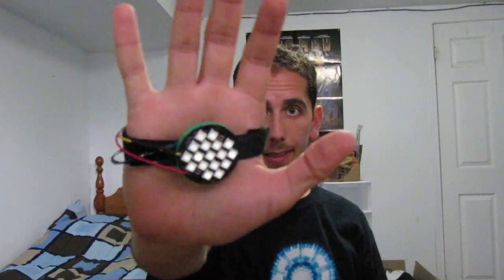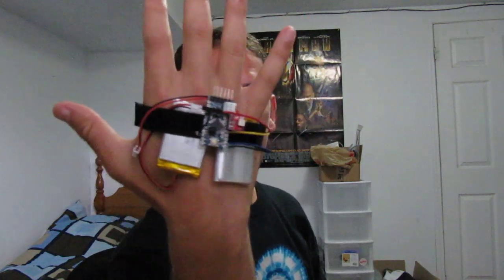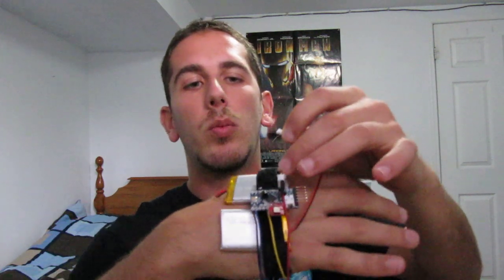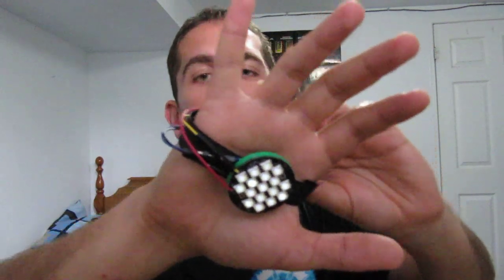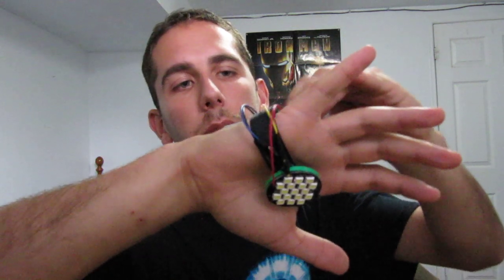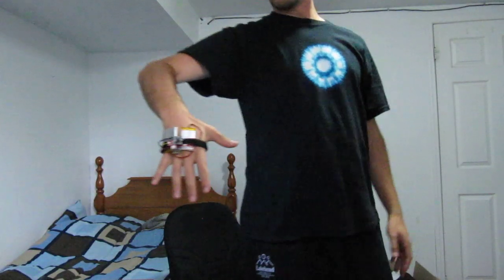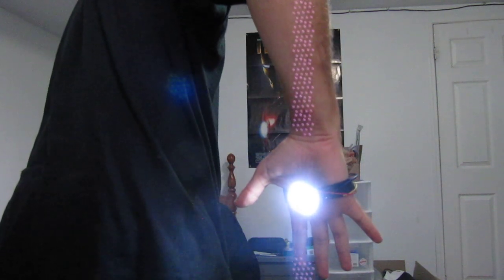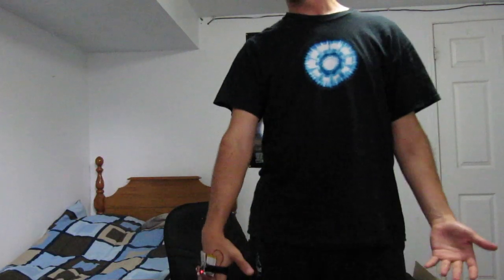Compact Repulsor Unit with Sound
These units requires two small lithium polymer battery packs.  The speaker is contained behind the custom-designed LED board, and an tilt sensor controls the firing of the blast.  If left in the prone position for a few seconds, the repulsor will "power down".